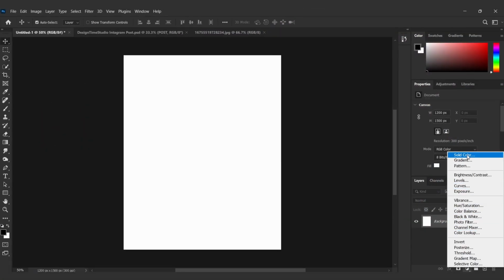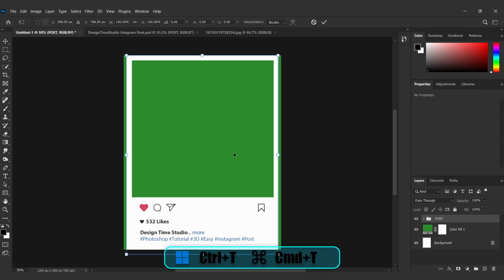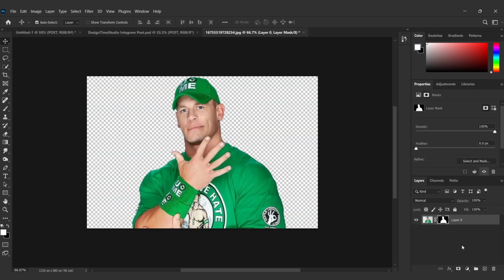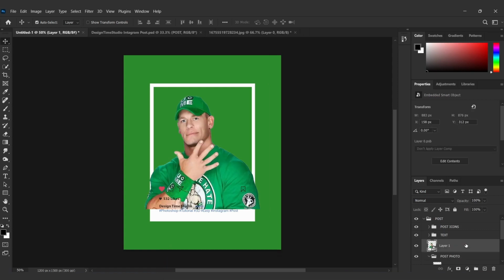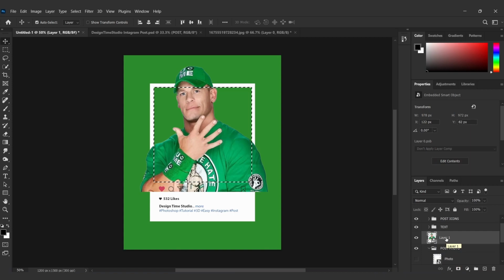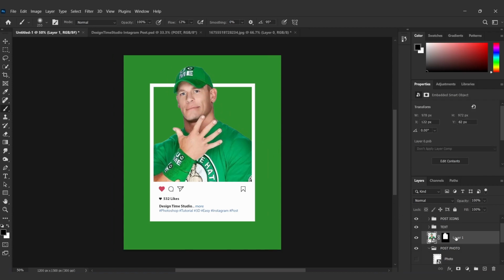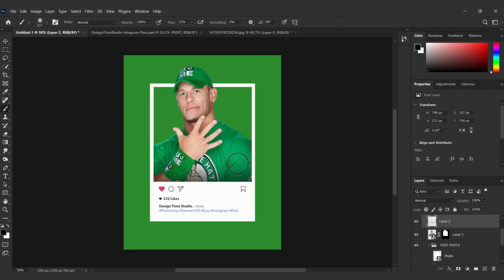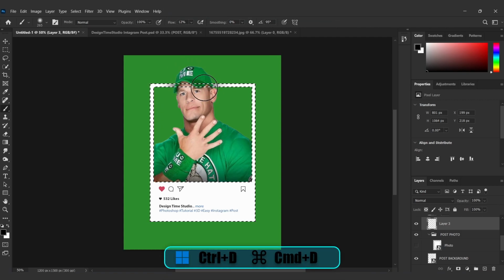3D Effect In Photoshop - A MUST SEE Tutorial For Beginners!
Welcome to this Photoshop tutorial on how to make a cool 3D pop out Instagram post! In this step-by-step guide, you will learn how to use Photoshop to create an eye-catching Instagram post that will make your profile stand out from the rest.

First, we will start by selecting a suitable image for the post and preparing it for the 3D effect. You will learn how to use Photoshop's tools to cut out the subject of the image and isolate it from the background. Then, we will apply various filters and adjustments to enhance the image and make it pop.

Next, we will move on to creating the 3D effect. You will learn how to use Photoshop's 3D tools to create a realistic 3D pop out effect that will make your image appear as if it is jumping off the screen. We will cover the different settings and adjustments that you can use to customize the 3D effect and make it unique to your image.

Finally, we will add some finishing touches to our post to make it ready for Instagram. You will learn how to add text, adjust the colors, and resize the image to fit the Instagram format. By the end of this tutorial, you will have a stunning 3D pop out Instagram post that will impress your followers and get you noticed.

Whether you're a beginner or an advanced Photoshop user, this tutorial is designed to be easy to follow and suitable for all skill levels. So grab your favorite image and let's get started!